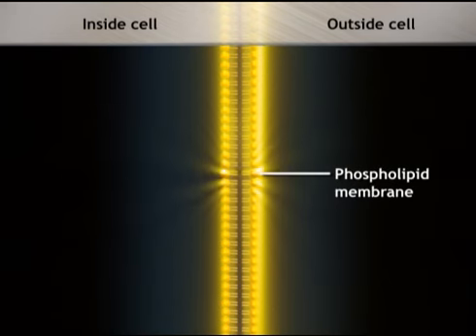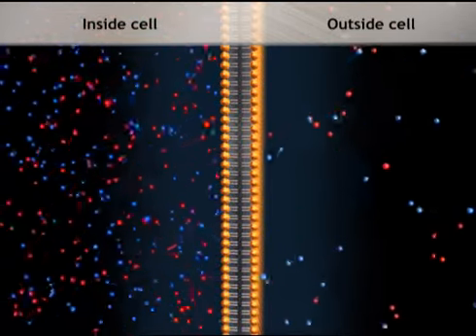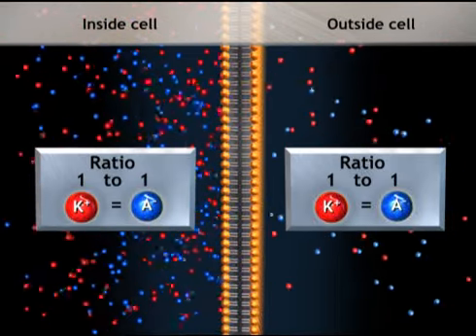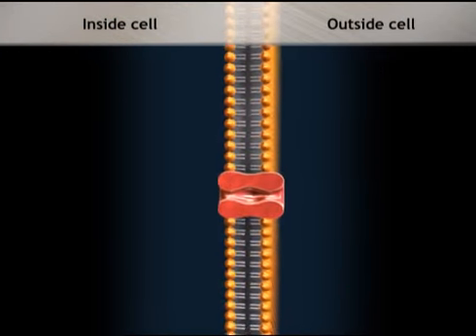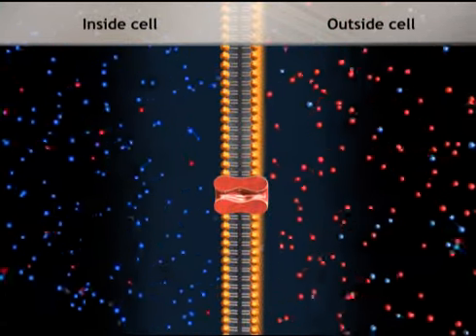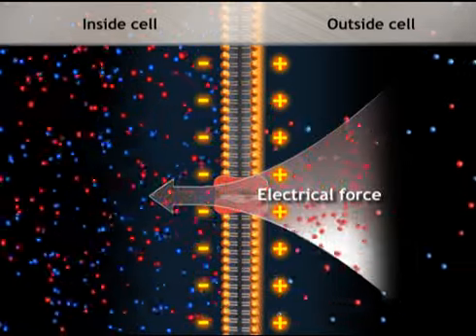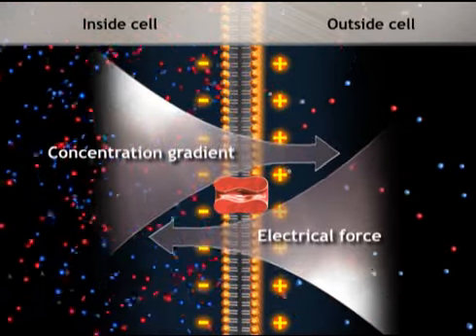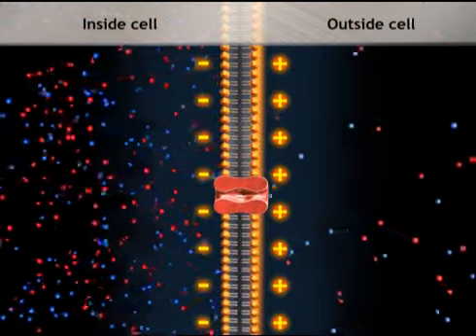Bear_0312_final.mpg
Test video for LapTop